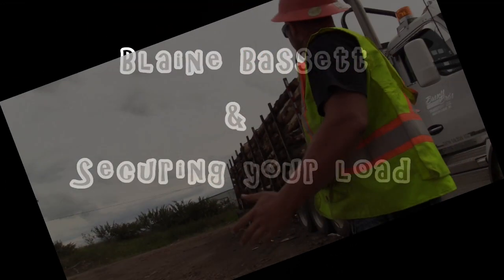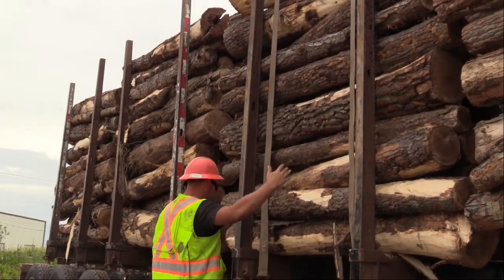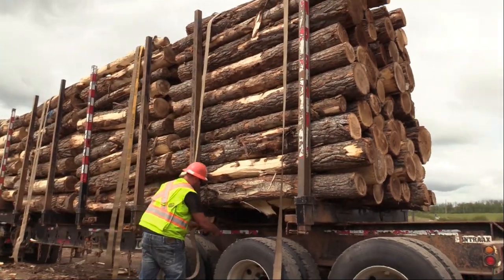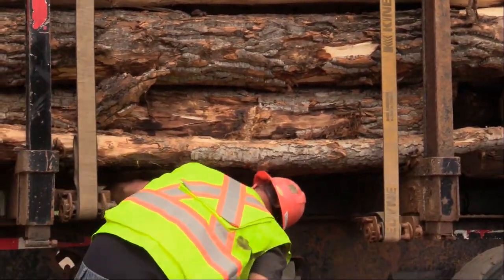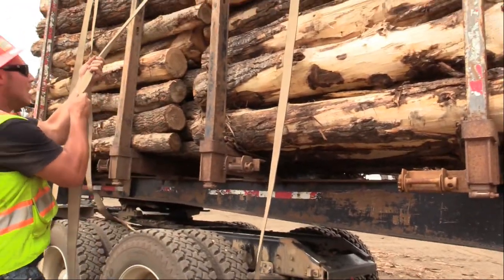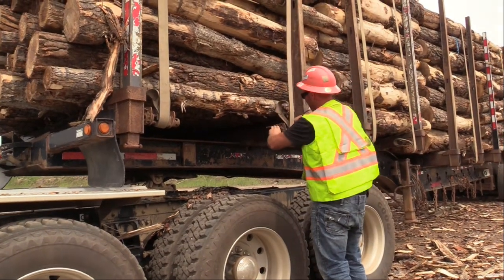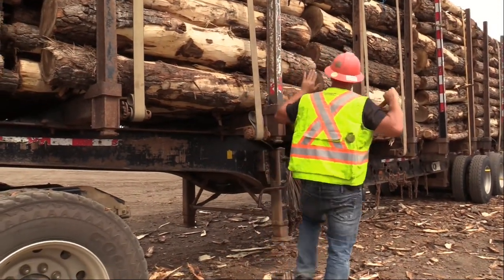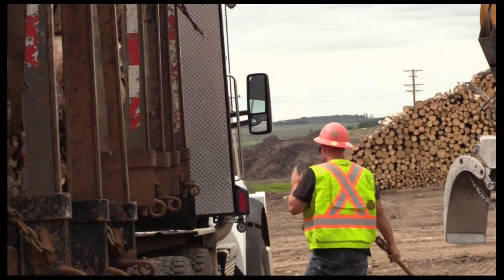"Proper securement for 8 foot Aspen/Cottonwood logs"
Bassett Brothers, Blaine Bassett goes through the proper procedure to secure those 8 foot logs that get delivered to the LP Siding Mill in Dawson Creek, B.C.